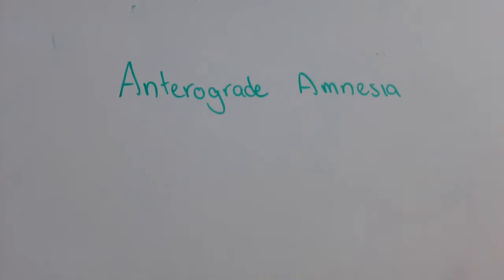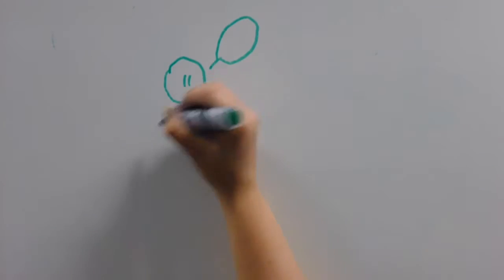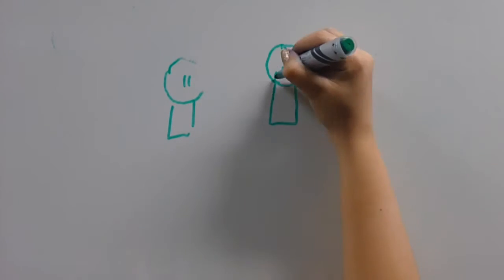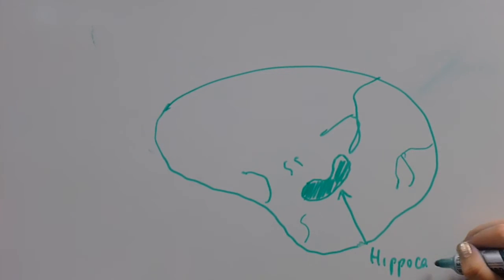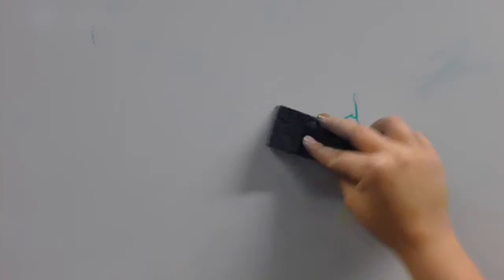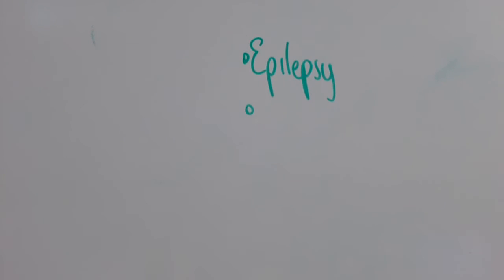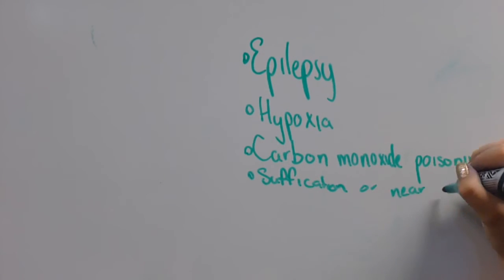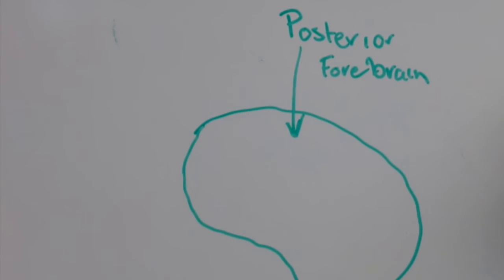Anterograde Amnesia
a short introduction to anterograde amnesia via whiteboard animation